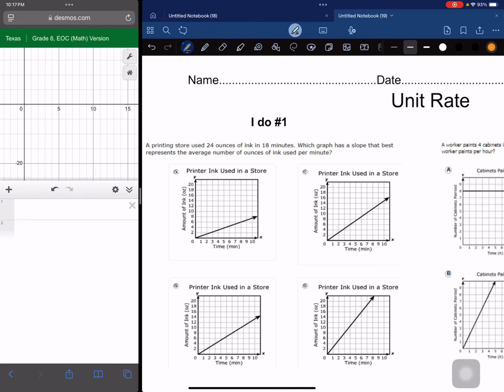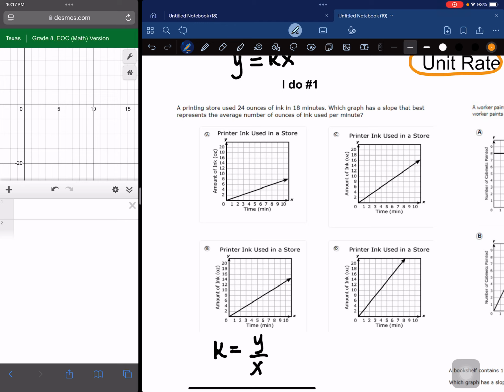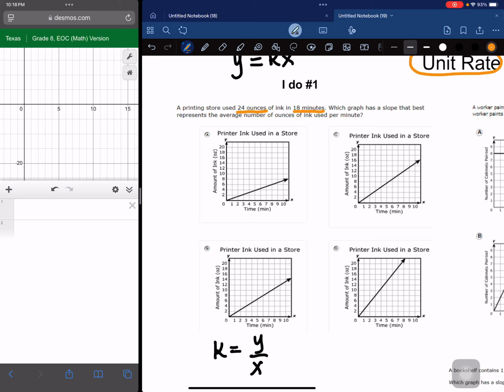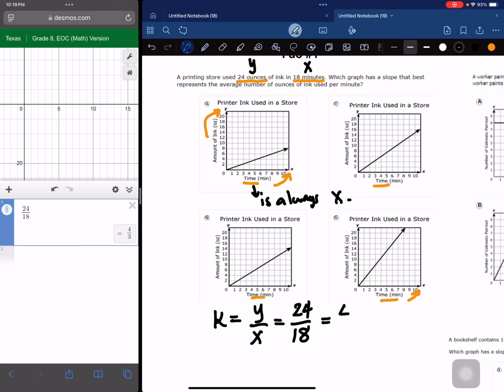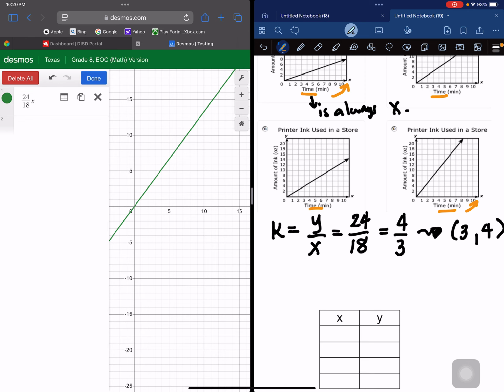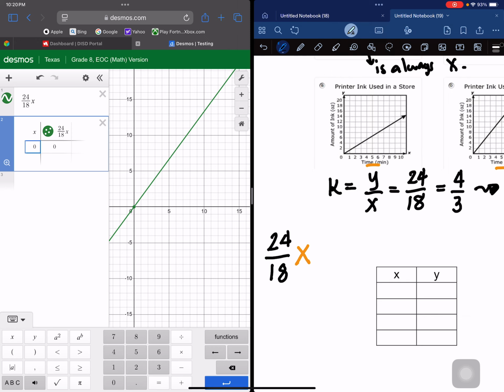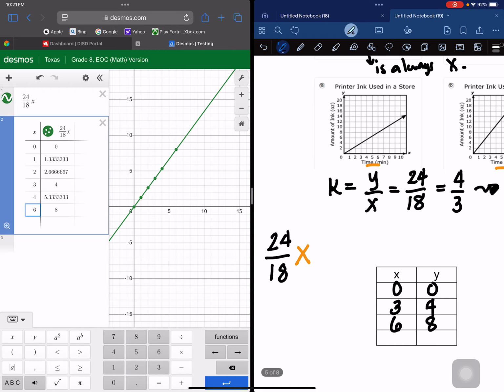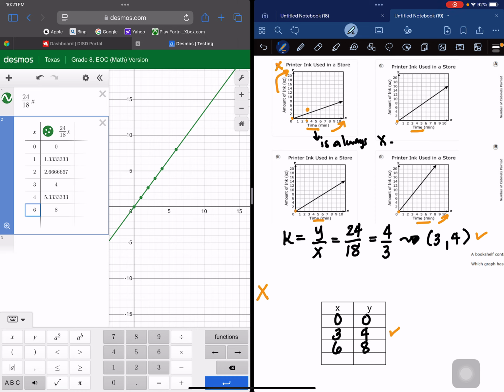Unit Rate Another Way